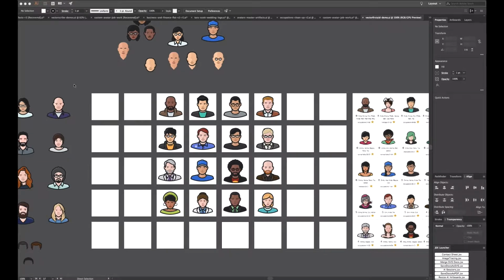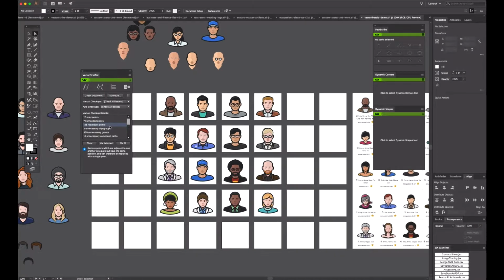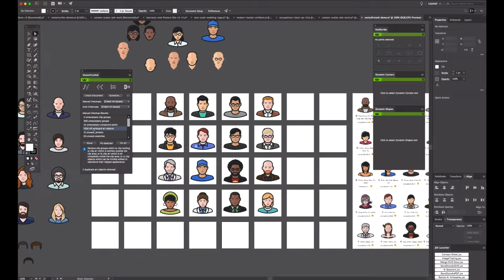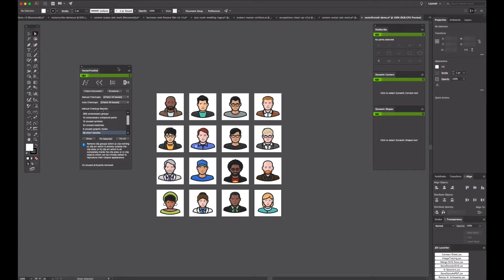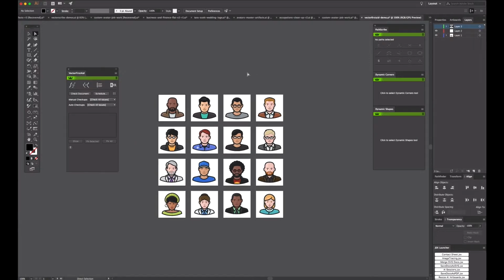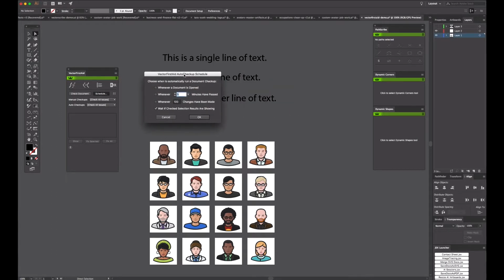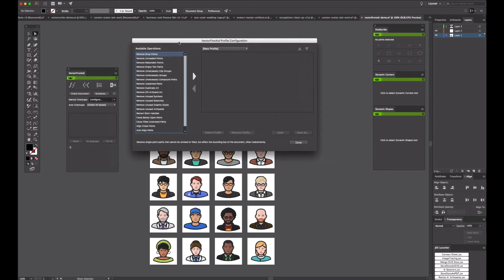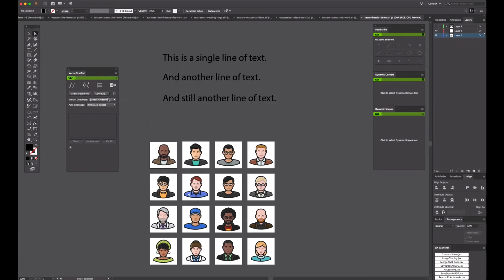VectorFirstAid Adobe Illustrator Plugin Demo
In this video we give you a quick overview of some of the highlights of Astute Graphics's VectorFirstAid plugin for Adobe Illustrator. The plugin automates many common tasks for cleaning up vector files including removing stray points, duplicate art, empty text paths, zero opacity shapes, etc.